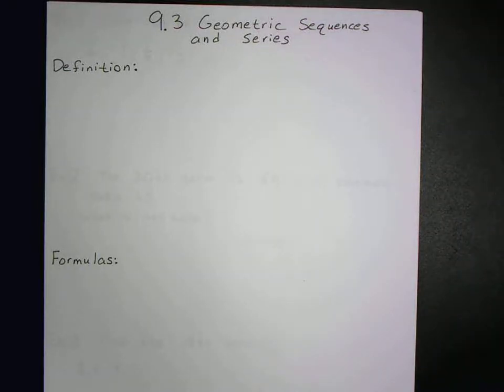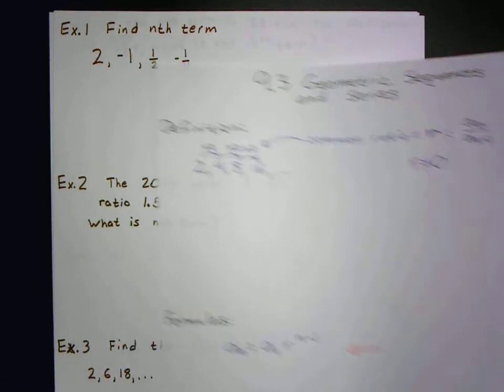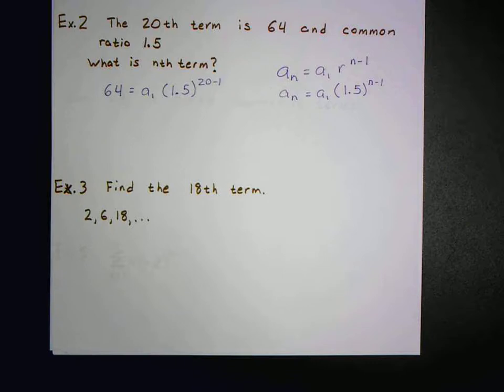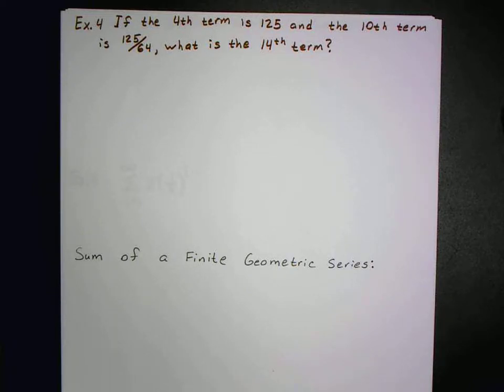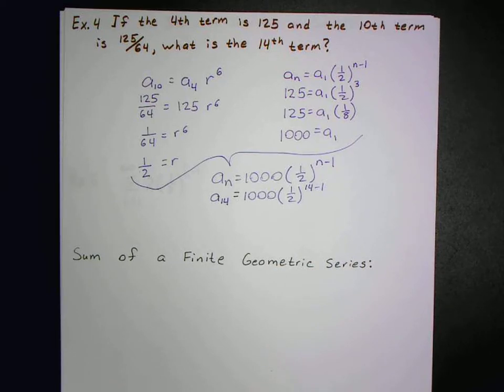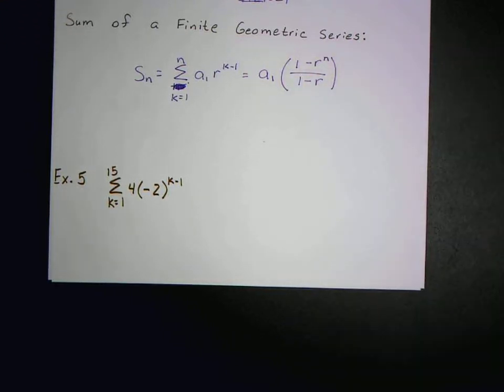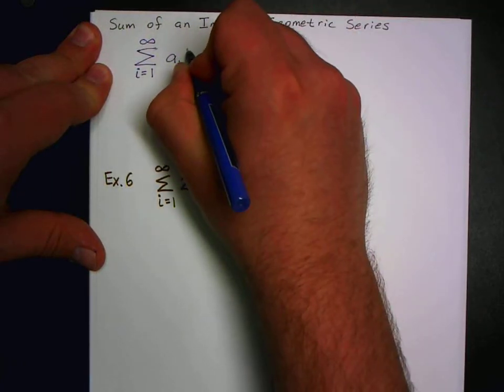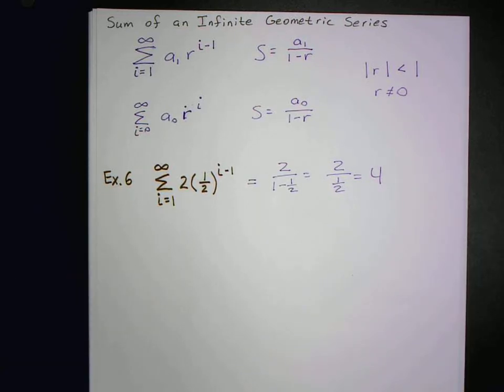Chapter 9 Section 3